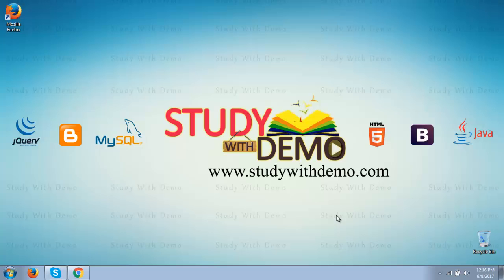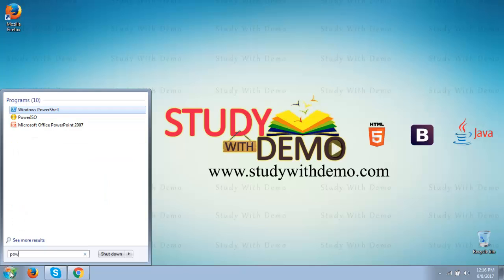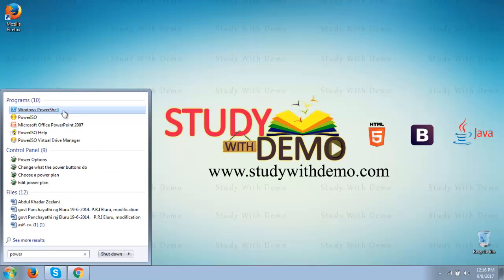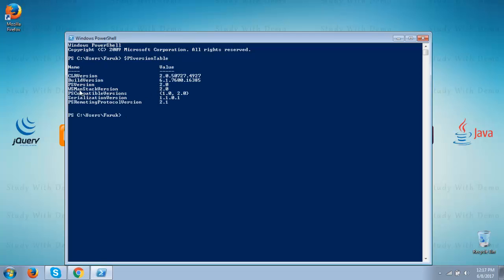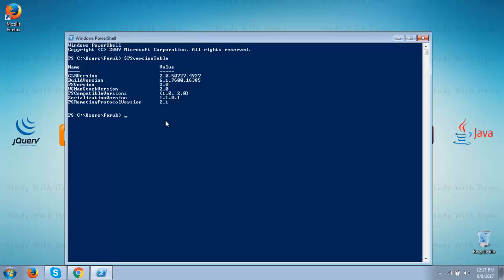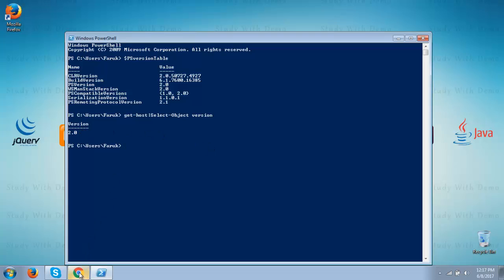Get Powershell Version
Learn how to check or get installed powershell version in windows 7, 8, 8.1 and 10 using commands
1) $PSversionTable
2) get-host|Select-Object version
3) $host.version